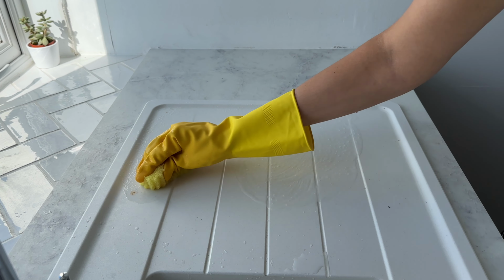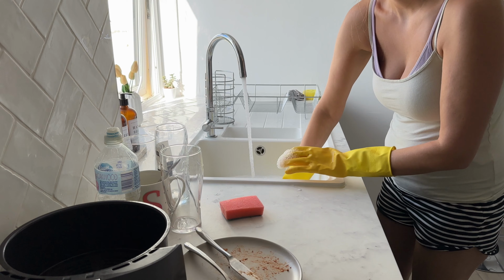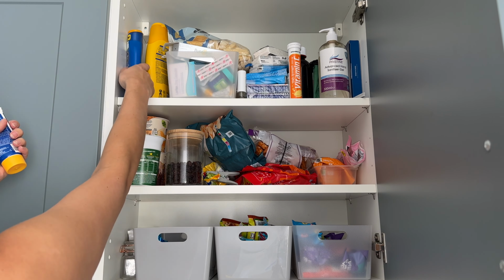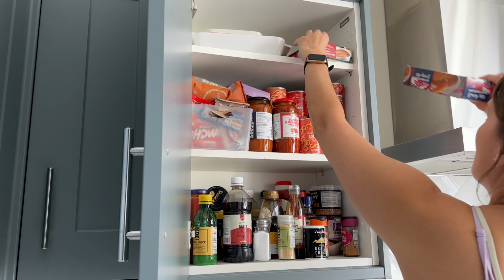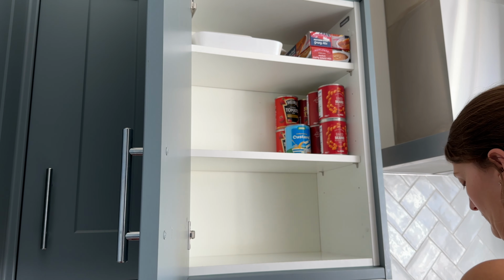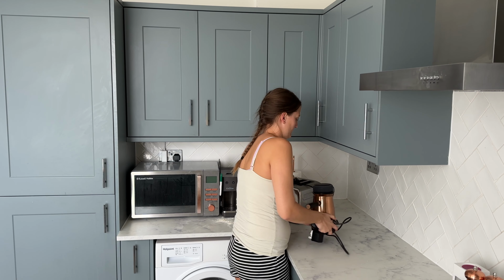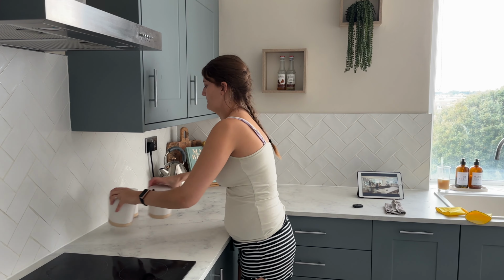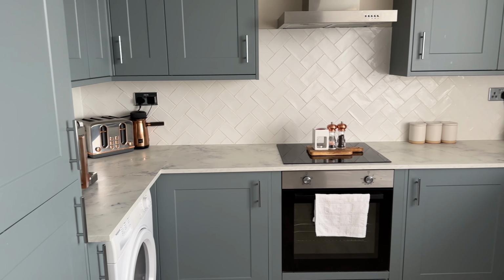DEEP CLEAN AND ORGANIZE MY KITCHEN 🫧🧽